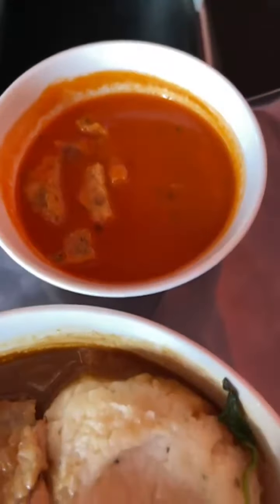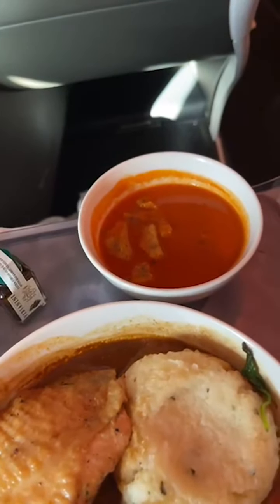Healthy Food on an Airplane? Food Review | Dr. William Li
Get 3 FREE RECIPES straight from my kitchen to boost your metabolism this summer

My new book "Eat to Beat Your Diet" is out now!